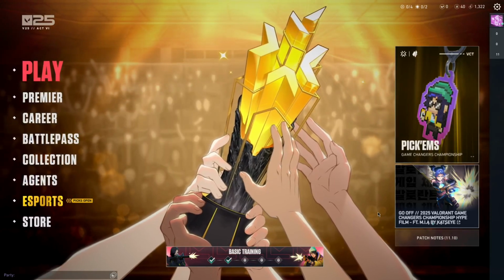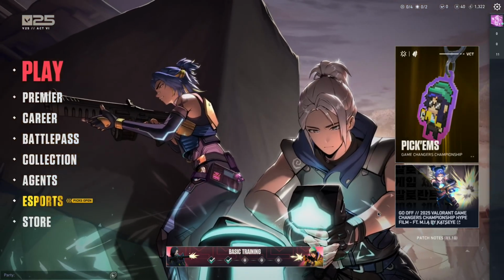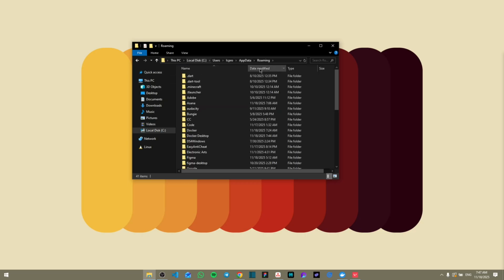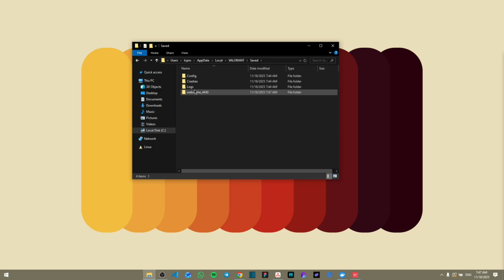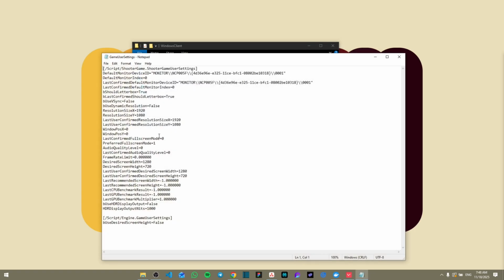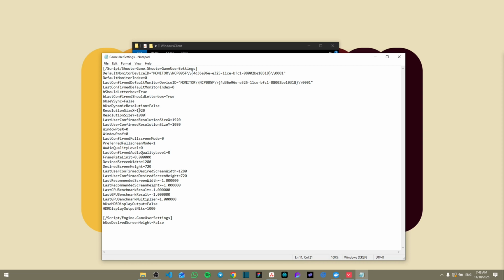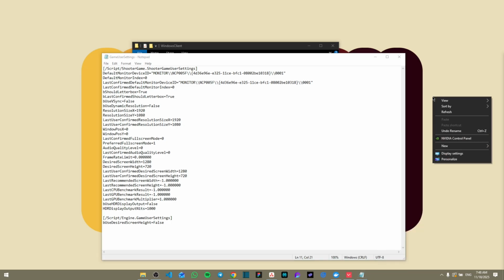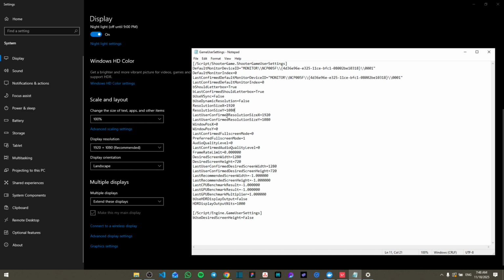How to Fix Valorant UE5 Update Stretching Resolution (Full Guide 2026)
How to Fix Valorant UE5 Update Stretching Resolution, Zooming Resolution, Showing on Second Monitor

In this video, I show you how to fix Valorant UE5 Update Stretching Resolution, Zooming Resolution, Showing on Second Monitor so you can get your game back to normal after the latest patch. If you’re dealing with input lag, stuttering, or unexpected monitor issues, I guide you through simple steps to stabilize your gameplay. I explain how you can fix Valorant lag and stutter after the update, how to run Valorant on a low-end PC, and how to play Valorant true stretch without problems. By the end of this tutorial, you’ll understand exactly what settings to adjust so you can get back into competitive matches without performance issues.

Chapters:
00:00 Introduction
00:10 How to Fix Valorant UE5 Update Stretching Resolution, Zooming Resolution, Showing on Second Monitor